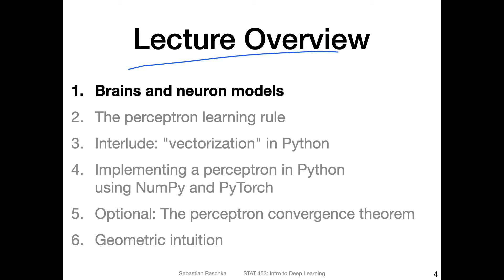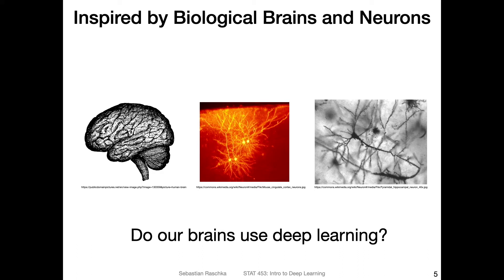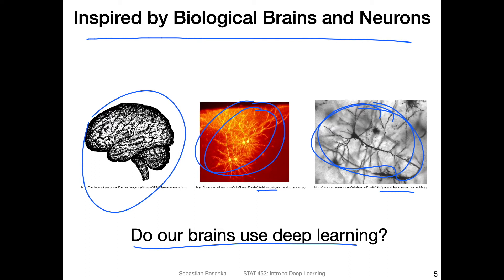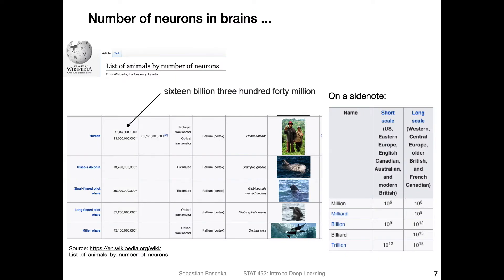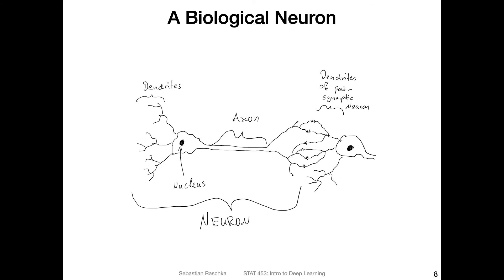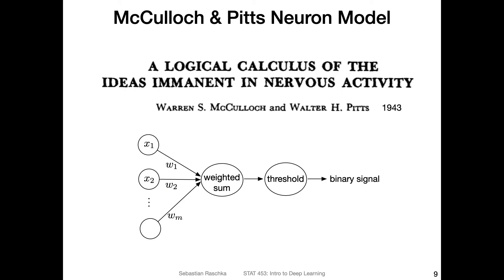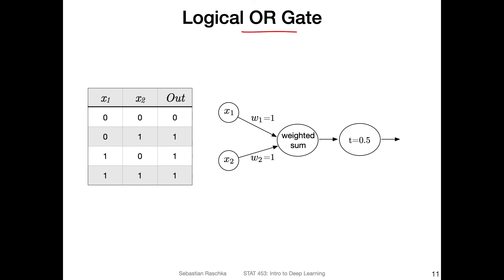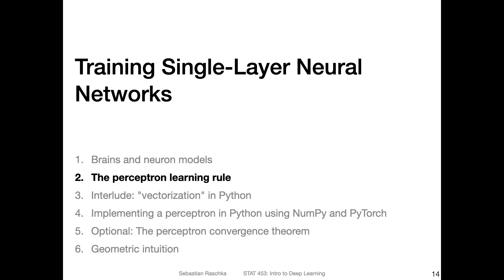L3.1 About Brains and Neurons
What prompted the development of artificial neurons and neural networks? Researchers were inspired by how the human brain works -- even though artificial neurons work somewhat differently than biological neurons. In this video, we will also see how artificial neurons can be used to implement programming logic, such as AND and OR gates.